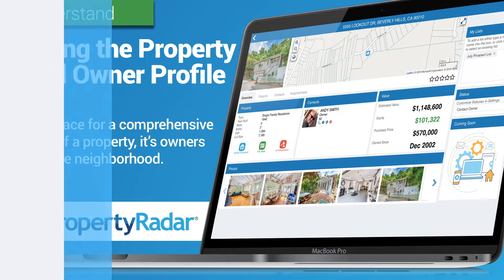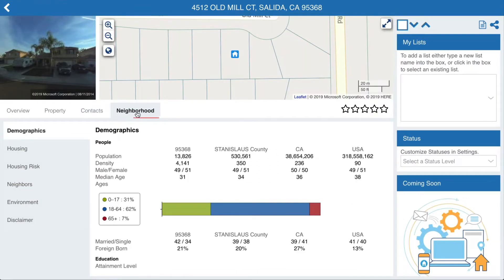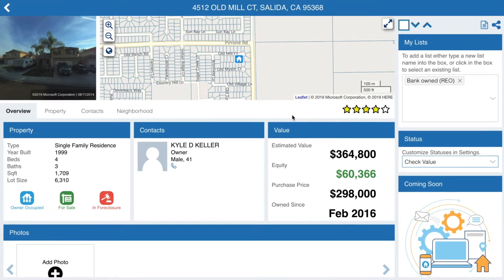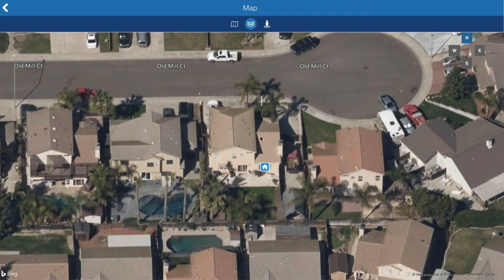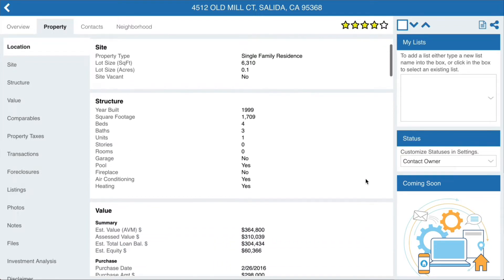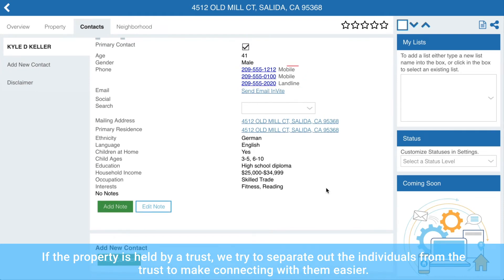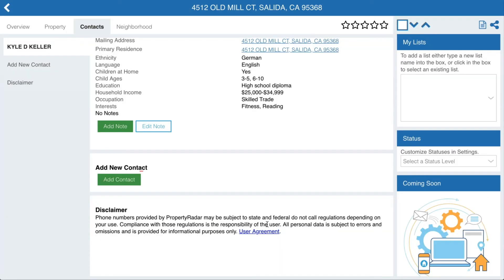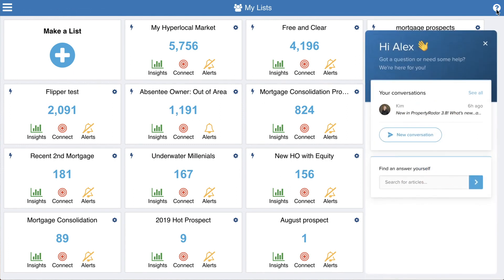Using the Property and Owner Profile in PropertyRadar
PropertyRadar's property and owner profiles are comprehensive and useful at the same time. The property and owner profiles are the place to go for an extensive view of a property, it’s owners and the neighborhood.

Property details including  value, transactions, foreclosures, and much more
Neighborhood information
Add  photos, notes & files

PropertyRadar is the hyperlocal marketing and property+owner information app used by smart real estate, home, and property services professionals and businesses. Discover your next deal, new customer, or market insight today in PropertyRadar.